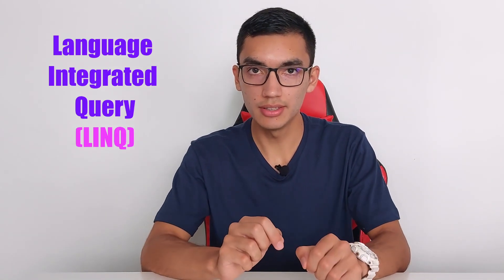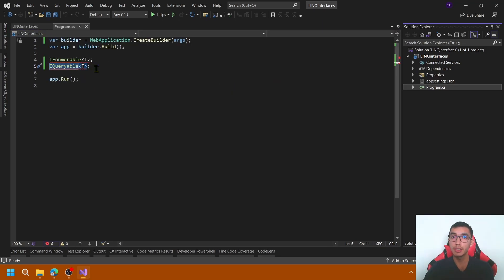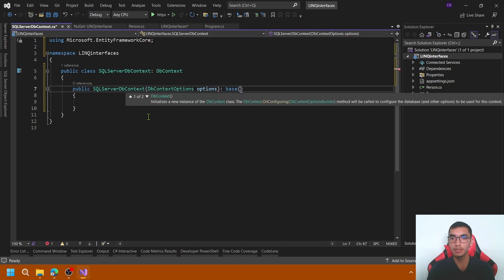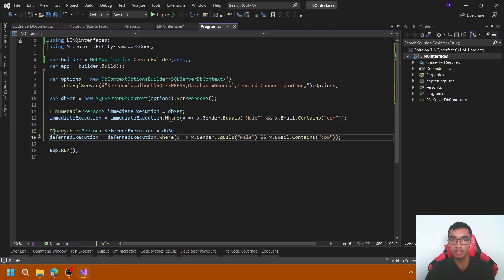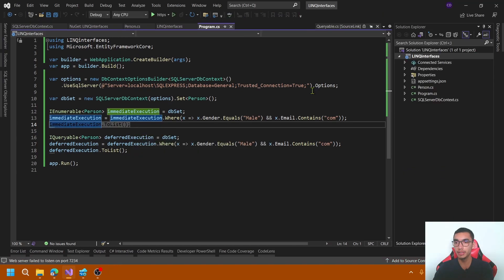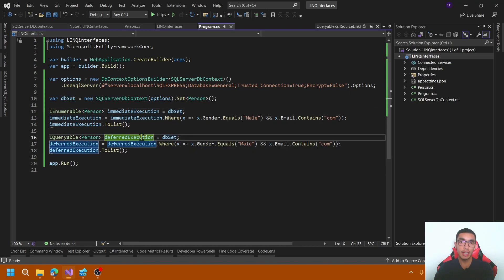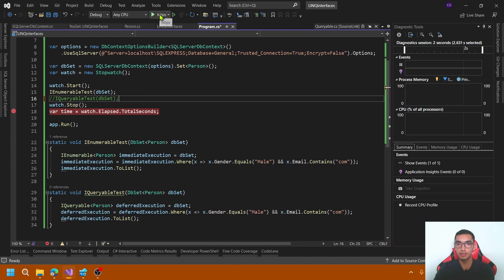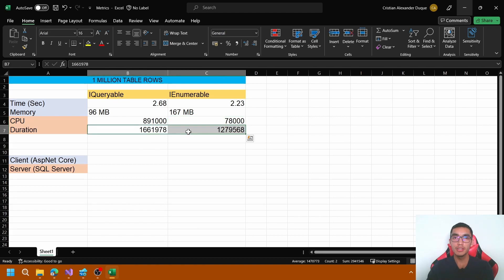IQueryable VS IEnumerable: Step-By-Step Comparison (Performance Test Included)